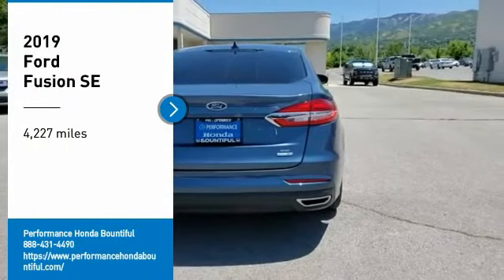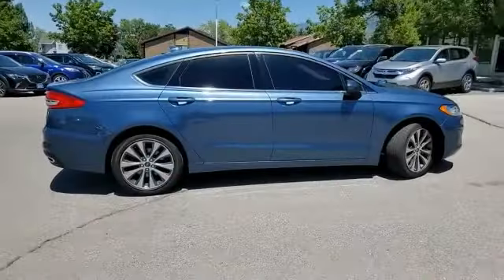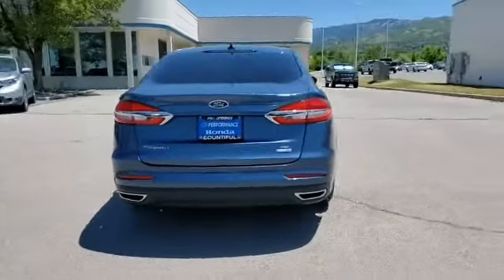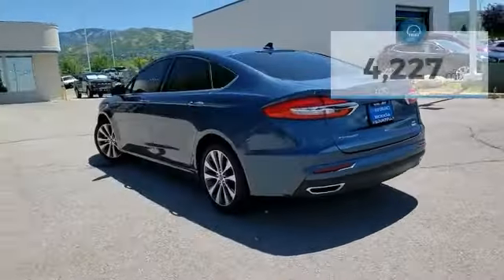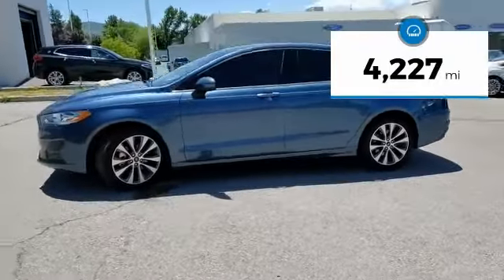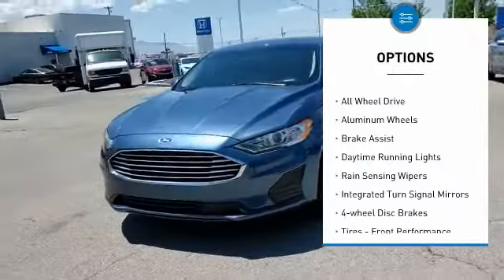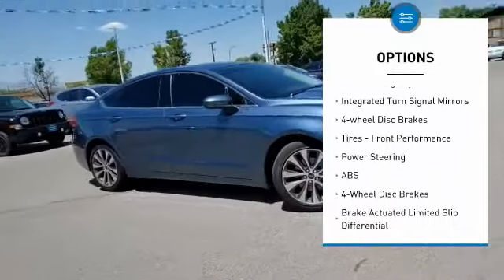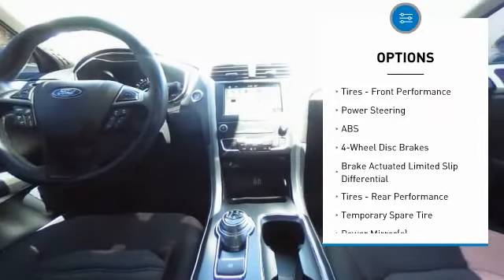2019 Ford Fusion KR251212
2019 FORD FUSION Bountiful, UT
Stock# KR251212

1-OWNER CARFAX VERIFIED! *DESIRED FEATURES:* CLEAN CARFAX, NAVIGATION, BACKUP CAMERA, APPLE CARPLAY, BACKUP SENSORS, HEATED SEATING, ANDROID AUTO, BLUETOOTH, AWD, ALLOY WHEELS, BLIND SPOT MONITORING, KEYLESS ENTRY, MULTI-ZONE AC.

*TOTAL RECONDITIONING:* We put $40 worth of serviced items into Stock# KR251212 including Performed State Emission Test.

This awesome 2019 Ford Fusion SE is priced below KBB Market Value!

This 2019 Ford Fusion SE features a *Blue Metallic Exterior with a Ebony Fabric Interior* and has only 4,332 miles. Performance Honda Bountiful proudly serves Bountiful, Salt Lake City & Farmington, UT area Pre-Owned shoppers.

*SAFETY & ECONOMY FEATURES:* Includes Rear Parking Aid, Electronic Stability Control, Rain Sensing Windshield Wipers, Integrated Turn Signal Mirrors, Brake Assist, Delay-off headlights, Overhead airbag, Dual Air Bags, Speed Sensitive Steering, Anti-Lock Brakes, Knee AirBag, Occupant sensing airbag, Passenger Air Bag Sensor, Auto Dimming R/V Mirror, Front Side Air Bags. Plus EPA rated fuel economy of 29.0 highway, 20.0 City (Based on EPA mileage ratings. Use for comparison purposes only. Your mileage will vary depending on driving conditions, how you drive and maintain your vehicle, etc.)